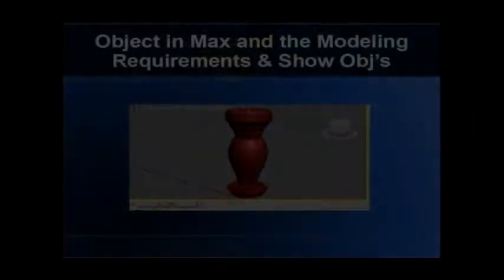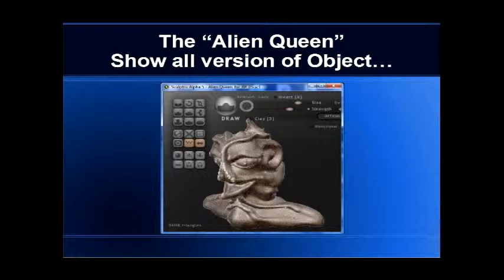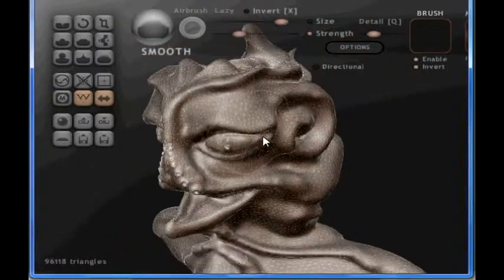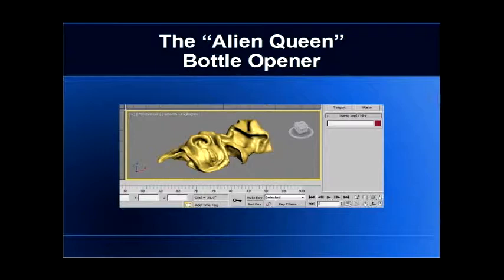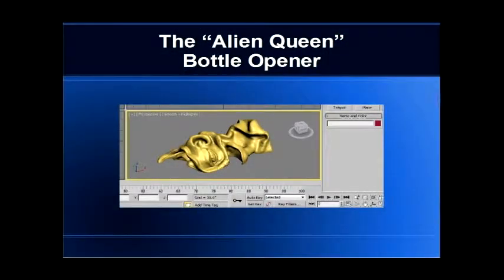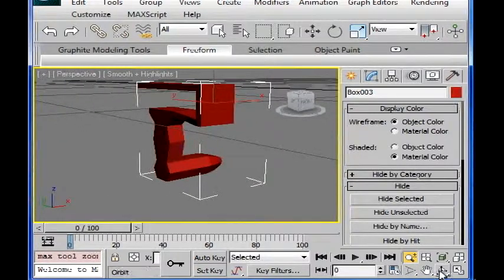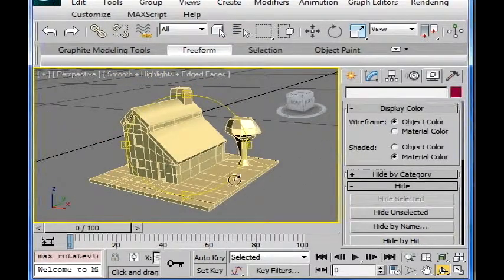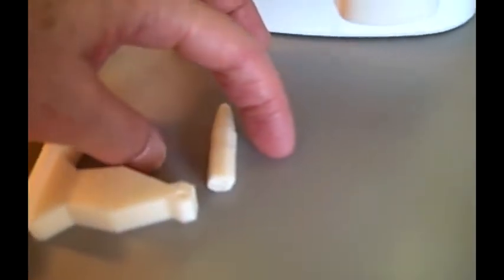MakerBots: Advent of Personal Manufacturing/3D Printing - Part 3 of 3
This Video is a re-creation of a presentation I did for the NYC 3DS Max User Group monthly meeting for October 2011. So - join me for this presentation on why I bought a MakerBot, owning a Bot, Building a Bot, how the Bot works, and how it compares to other options for 3D Printing/Rapid Prototyping/Stereo Lithography. The presentation was a Bit long - at nearly 1 hour - so its been broken down into 2 parts for easier viewing.